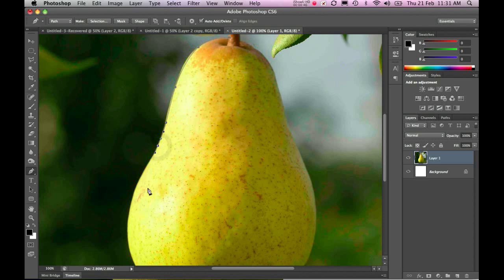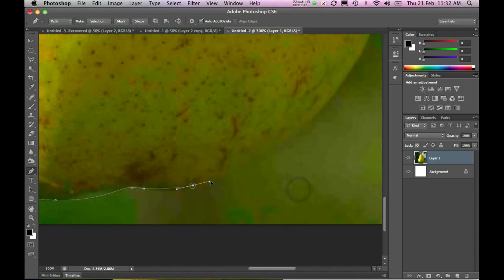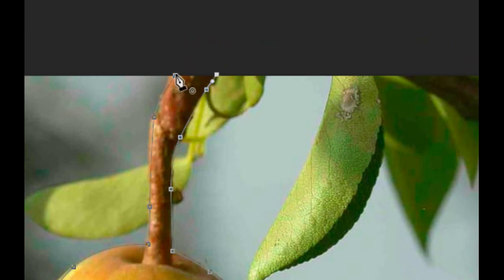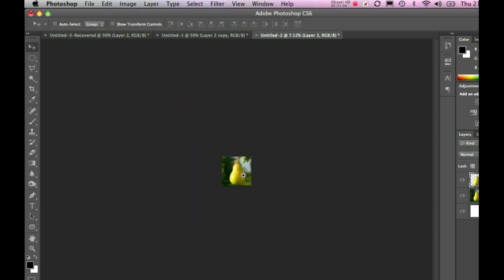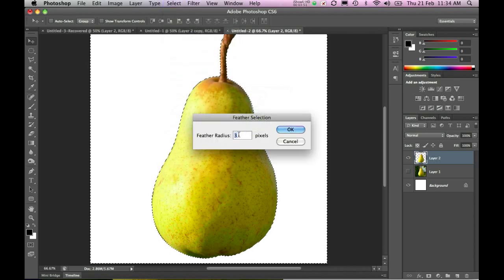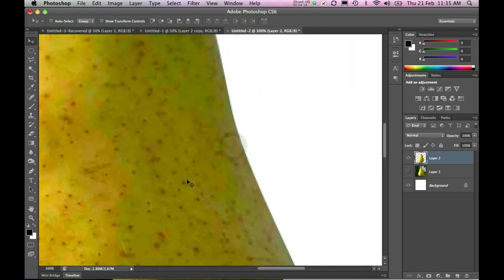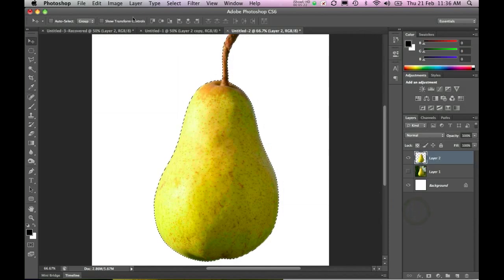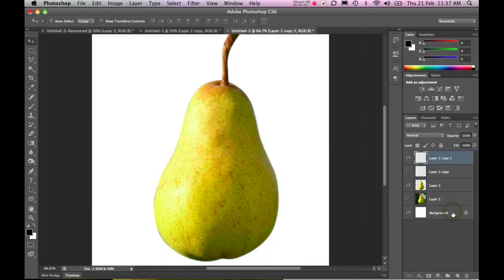Photoshop Arch: Paths and the Pen tool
Basic Path to selection using the pen tool